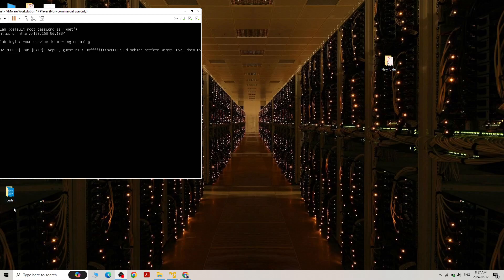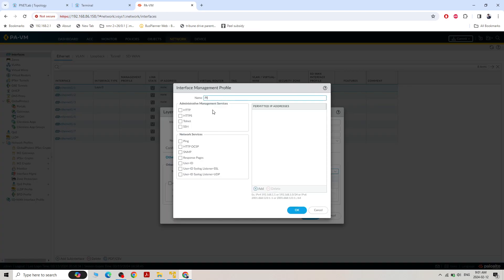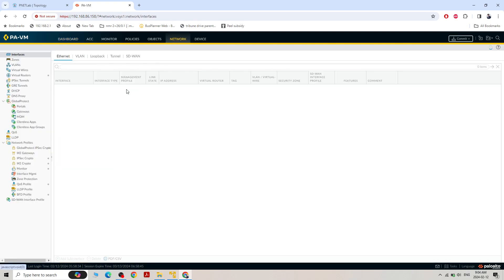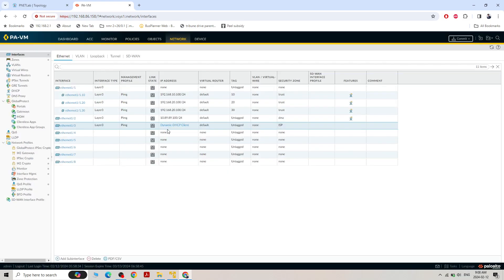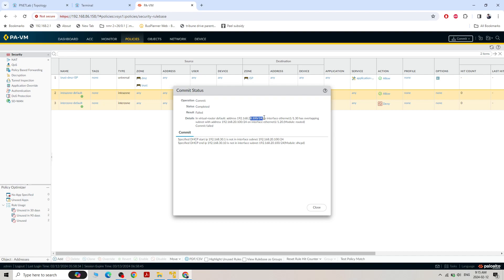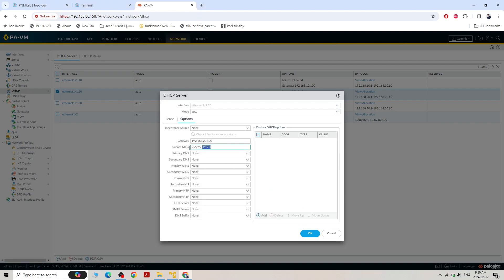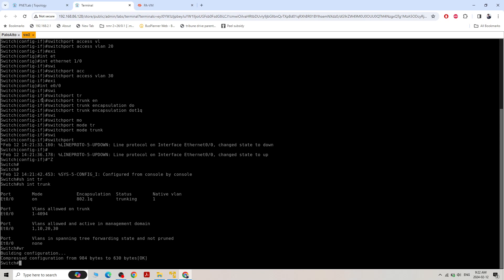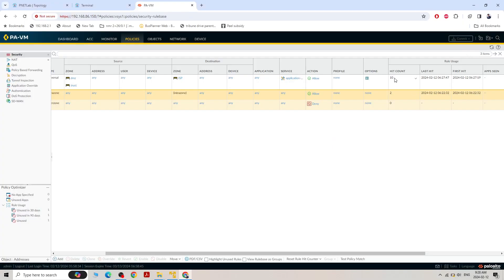Palo Alto VLAN , interface and DHCP configuration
How to configure Vlan , DHCP, NAT , POLICY
Intervlan communication